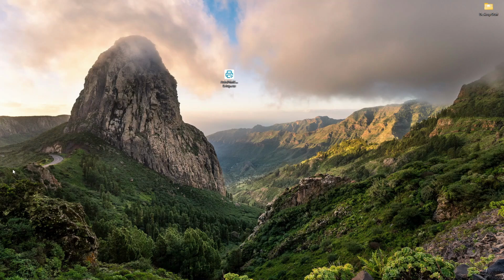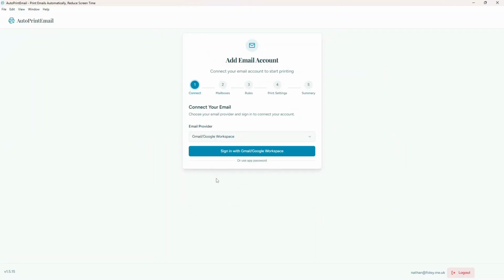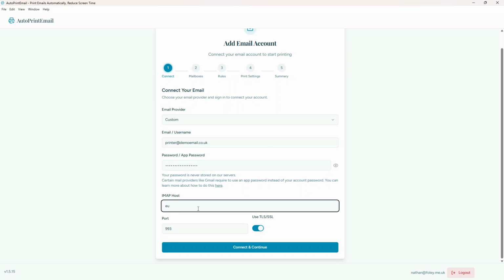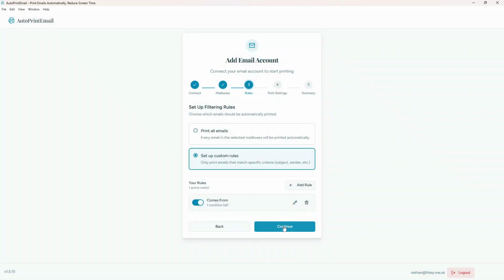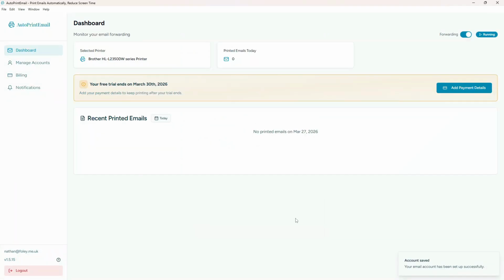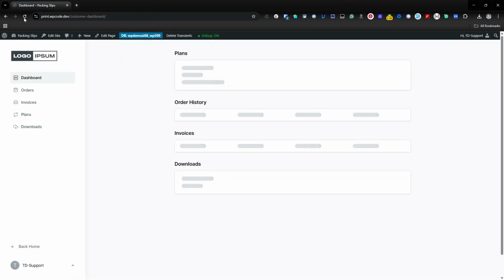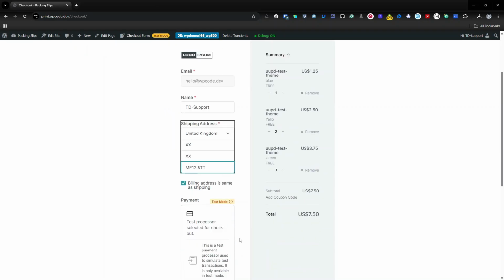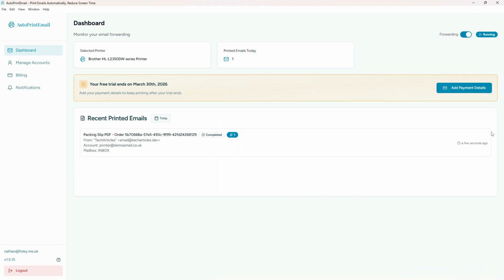Auto Print Emails to Printer (PrintNode Alternative? AutoPrint.email Test)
In this video, we test AutoPrint.email as an alternative to PrintNode for automatically printing packing slips from your website.

This is a follow-up to our previous SureCart packing slip automation video, where we used PrintNode. In this test, we’re seeing if AutoPrint.email can do the same job—cheaper and just as reliably.

Installing AutoPrint.email (Windows demo)
Connecting your email inbox via IMAP
Creating custom print rules
Linking it to your SureCart packing slip workflow
Running a live test order
Comparing it to PrintNode
How It Works
Your site generates a PDF packing slip
It sends it via email
AutoPrint.email monitors your inbox
It detects matching rules
Automatically prints the attachment

💸Why consider AutoPrint.email?
Similar functionality to PrintNode
Ideal for long-term cost savings

Previous Video (PrintNode Setup)

Make sure to check out the full setup guide for the original workflow 👇

TimeStamps:
00:00 – Intro & what AutoPrint.email does
00:29 – Overview & setup plan
00:52 – Installing AutoPrint.email
01:32 – Logging in & selecting email provider
01:59 – Setting up IMAP & inbox rules
02:46 – Connecting SureCart email workflow
03:23 – Configuring printer & rules
04:01 – Running test order
04:44 – Printing triggered & results
05:33 – Verifying printed email
06:02 – Final thoughts & comparison